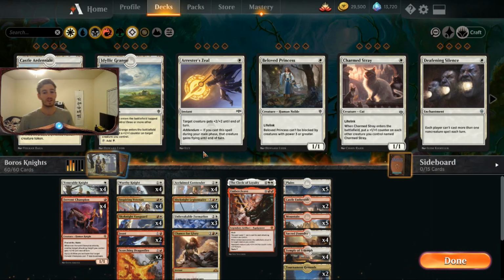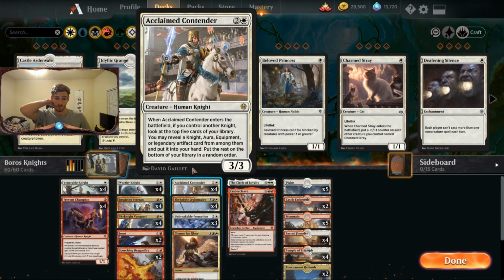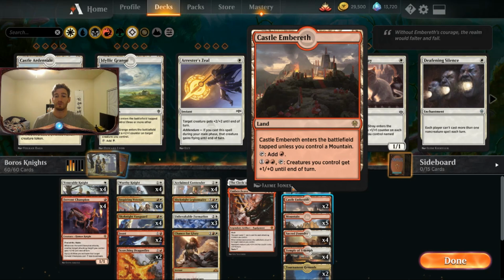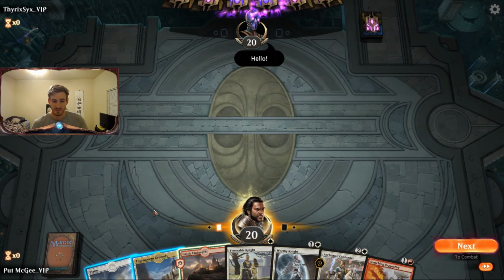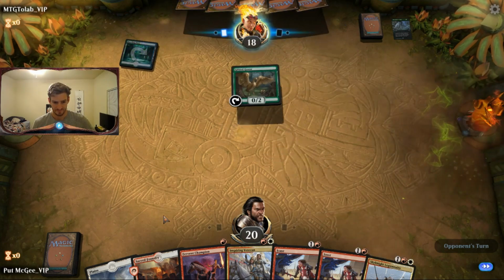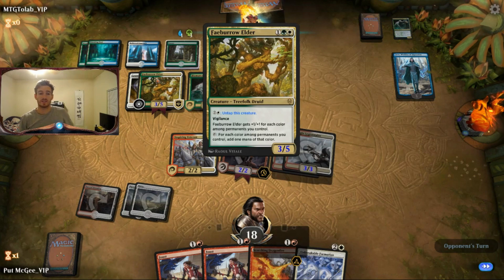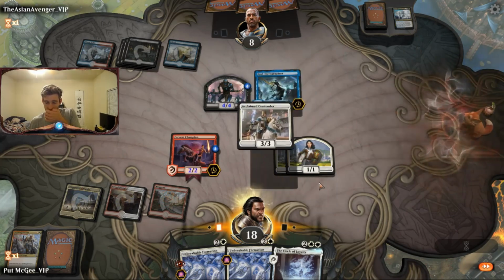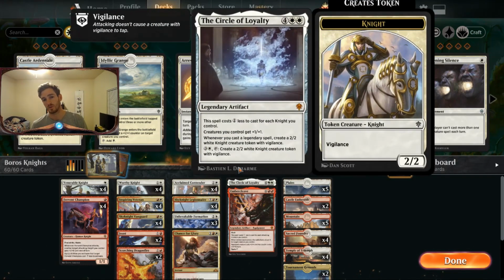Boros Knights Aggro | MtG Arena Deck Tech and Gameplay | Eldraine Standard